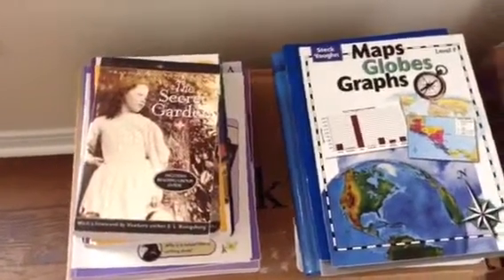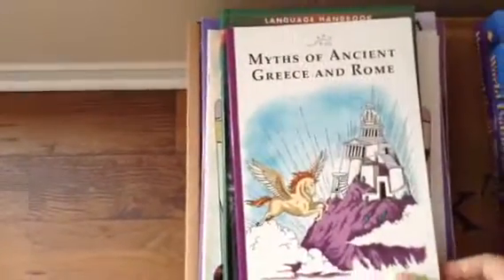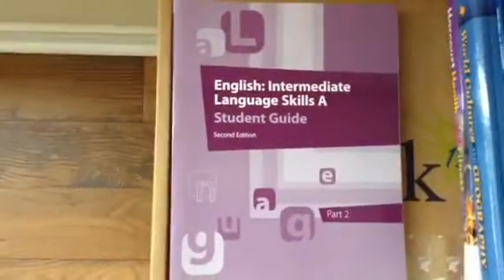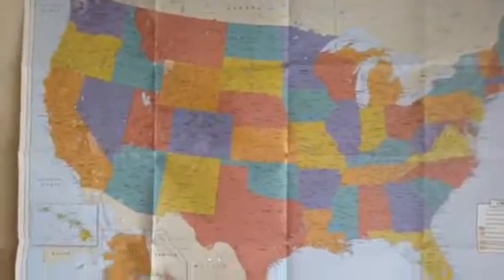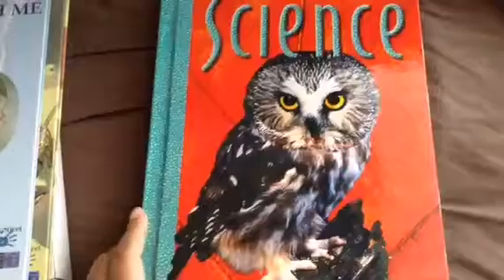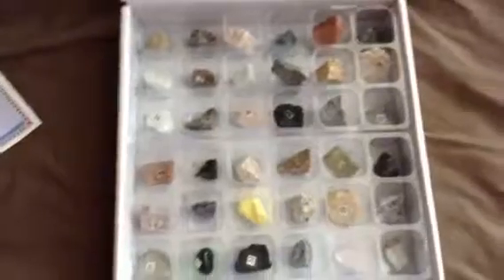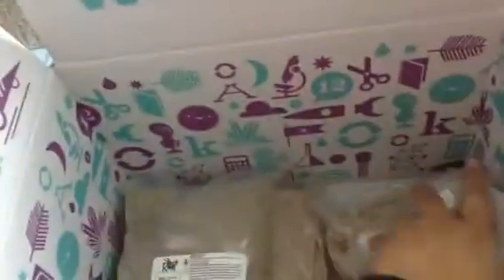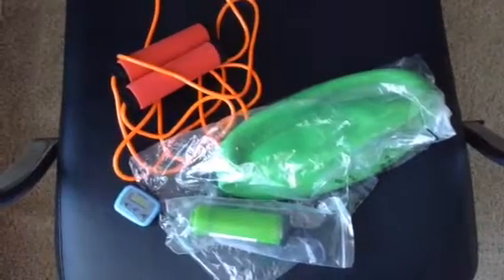K12 Course Materials| Grade 6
We are now homeschooling our 6th grader. These are the course materials we received from K12 for English, Math, Science, Social Studies, and P.E.